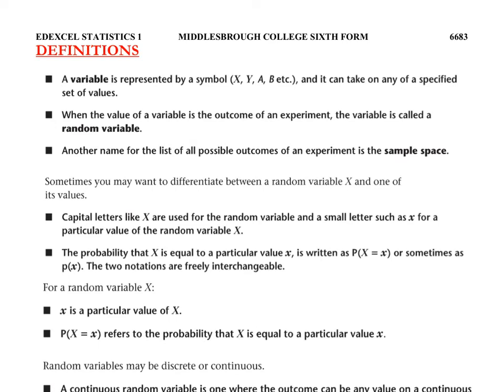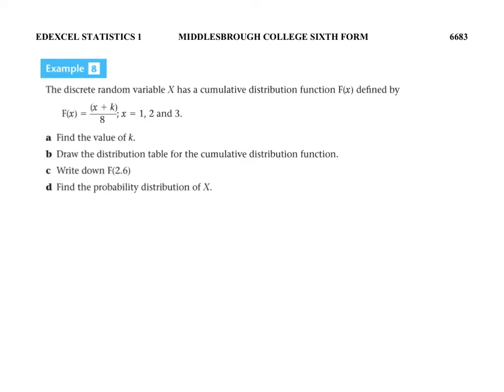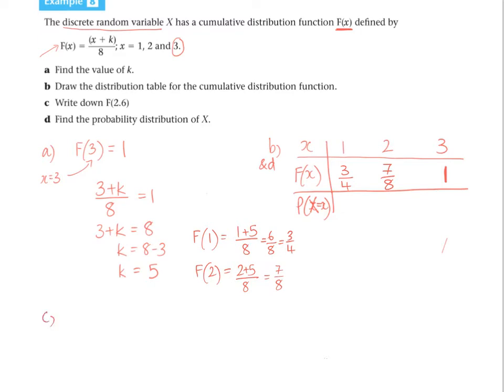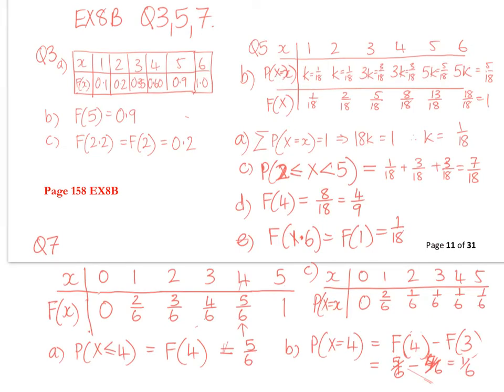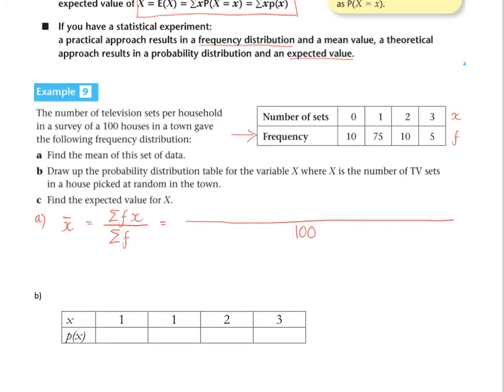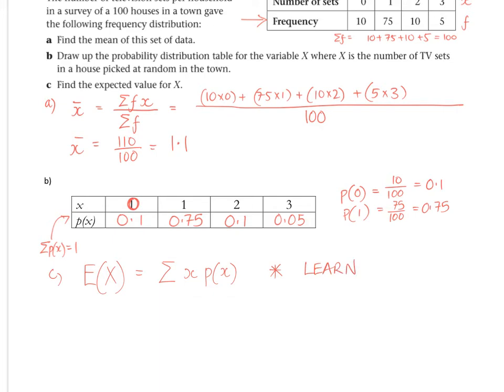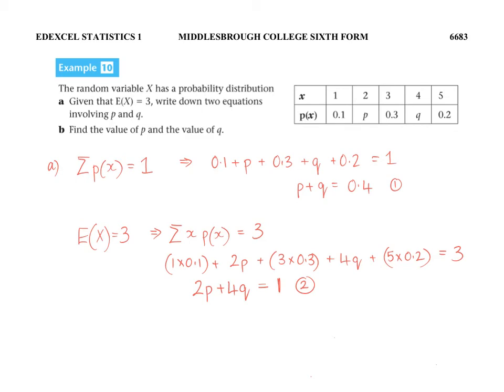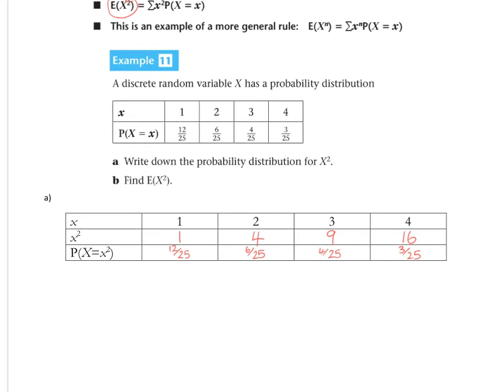s1 DRV Wednesday 18 January 2017